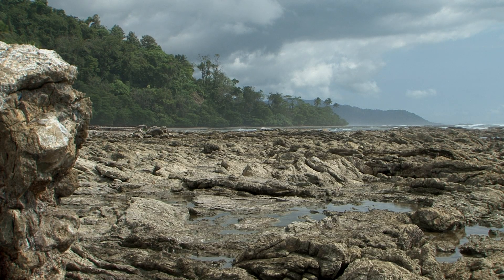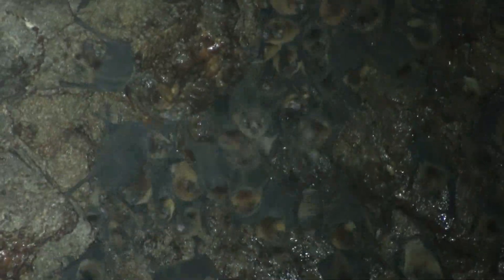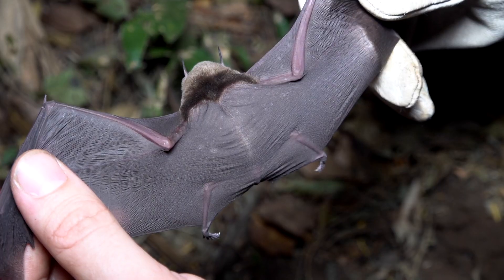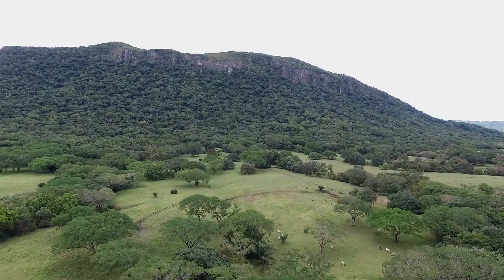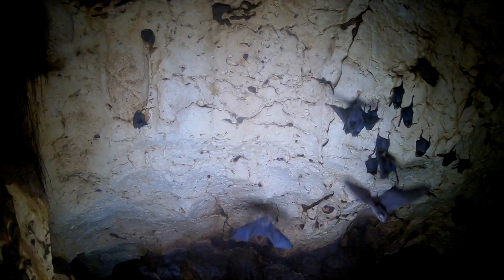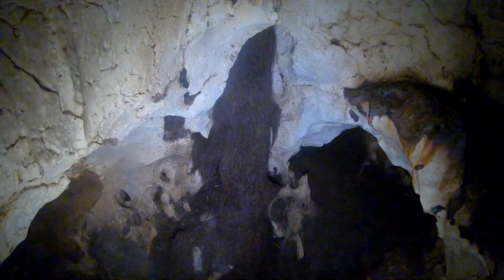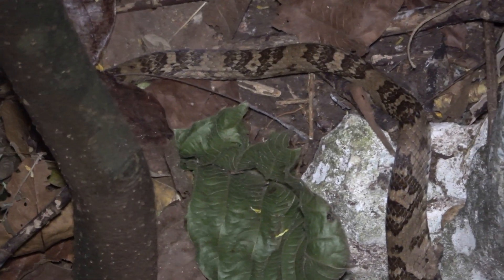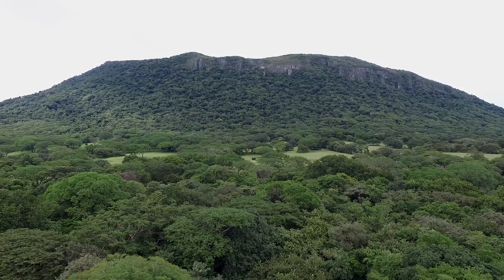Costa Rica's Naked Backed Bats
The Greater Naked Backed Bat and the Lesser Naked Backed Bat (also called Davy's Naked Backed Bat)  are insectivorous bats that inhabit the lowlands. They fly low to the ground or over water to catch flying insects with their echolocation.